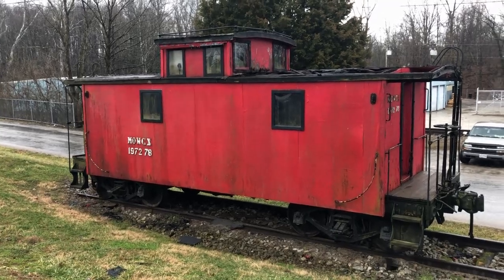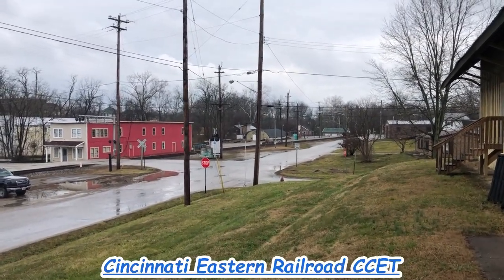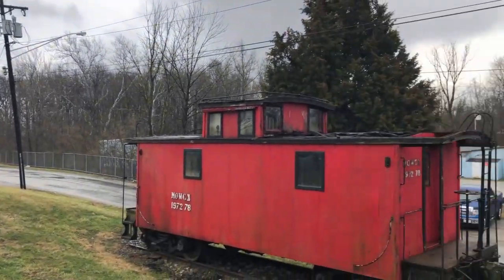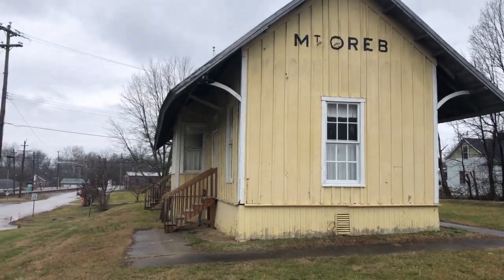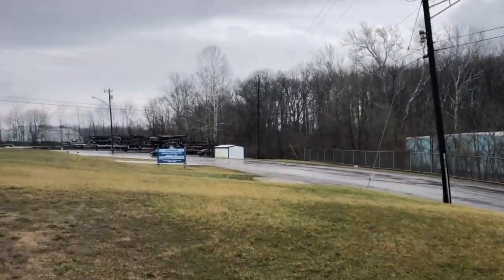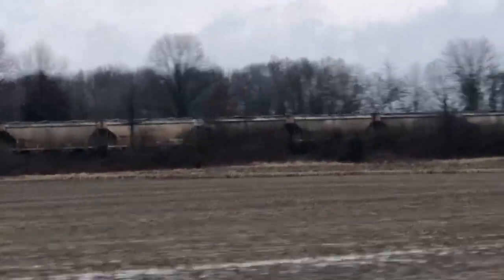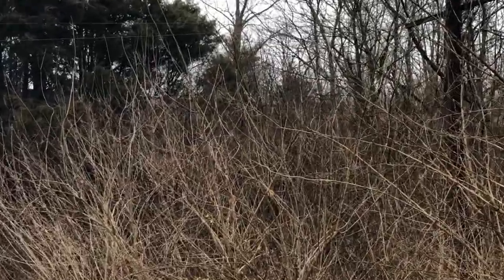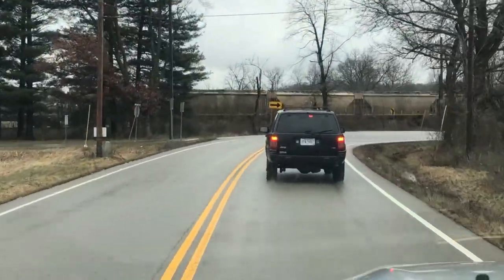Longest Train Of The Year, Norfolk & Western Railway Hilly Branch Line!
Biggest, longest train of the year on Ohio short line railroad Cincinnati Eastern Railroad CCET.  Listen to these unusual GE locomotives dragging this huge mixed freight through the historic railroad towns of Mount Orab, Ohio and Sardinia, Ohio.    This old N&W branch line railroad is owned by Norfolk Southern Railroad and leased to CCET.  Rarely do the trains ever get as long as this one that I filmed on February 18, 2020.  This train had a huge cut of cement hoppers that were being put into storage at Mount Zion, Ohio and it consisted of a gondola car for Cohen Recycling and grain hoppers for Winchester Ag. Services.  Where can you find a train like this with a couple GE B36-7 locomotives and 48 cars stretched out on an old N&W coal line?  The locomotives were built in 1985 and CCET purchased them from the TransKentuckyTransportation Incorported TTI Railroad out of Paris, Kentucky.   I have never seen anyone other than me with videos of these units working together on this line.  I have more videos of them in my playlist called Cincinnati Eastern Railroad CCET.    I have also seen them on the TTI line in Kentucky, however, that line is almost completely out of service with major washouts.  Before that line closed I was able to photograph a major coal train derailment just south of Maysville, Kentucky.  Someday I will put that in a video.